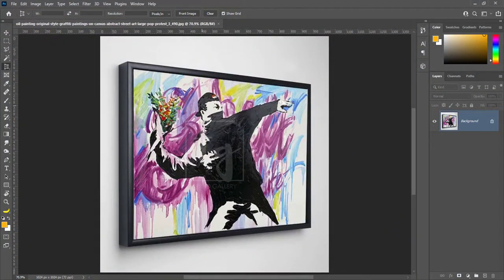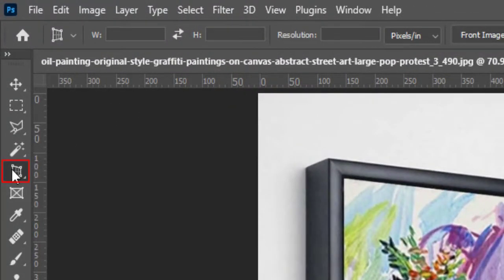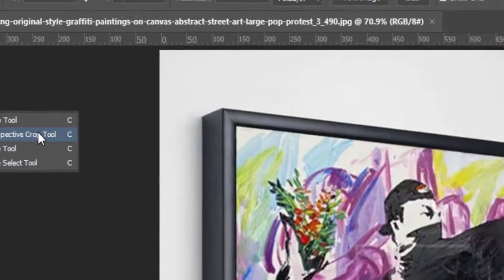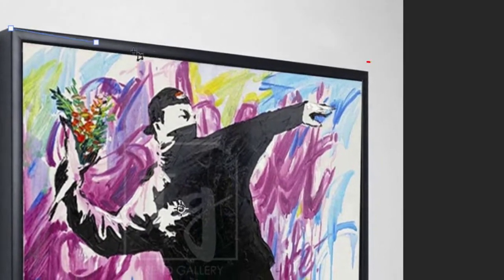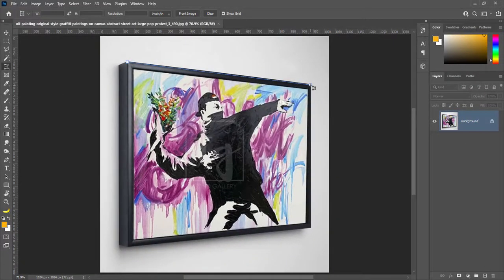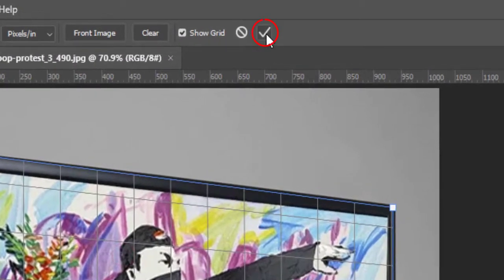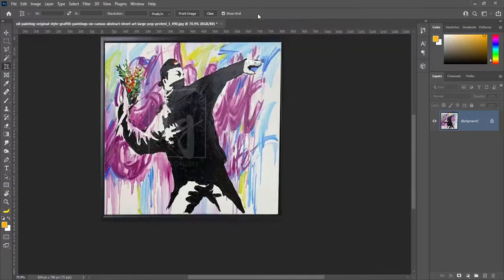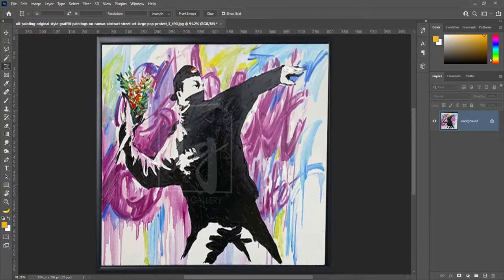How to Perspective Crop in Photoshop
Learn how to perspective crop in Photoshop with very easy steps.  Break down every option and secret of tool has to offer so that you can choose the one that works best for you.